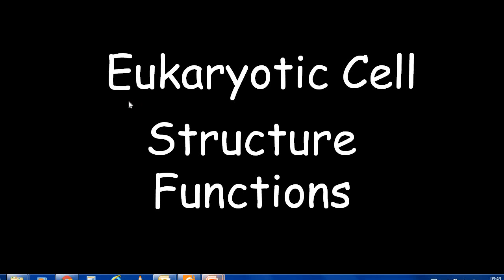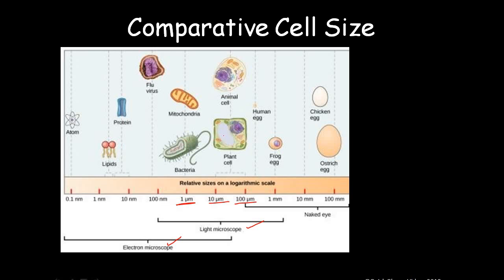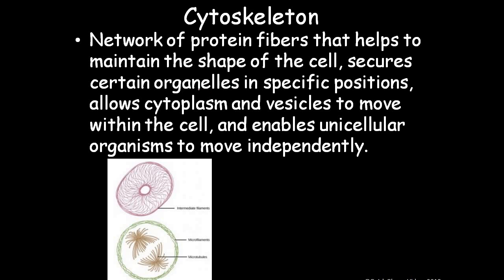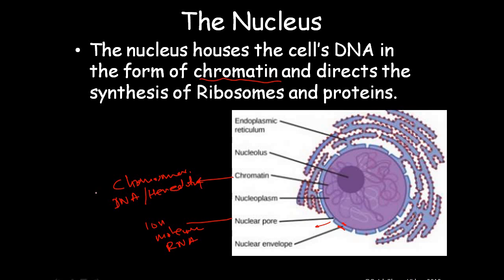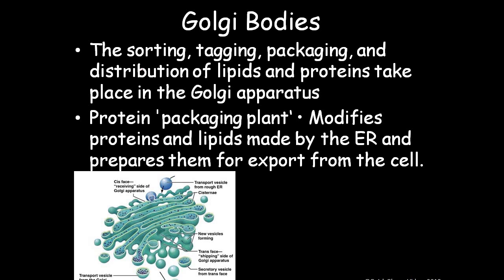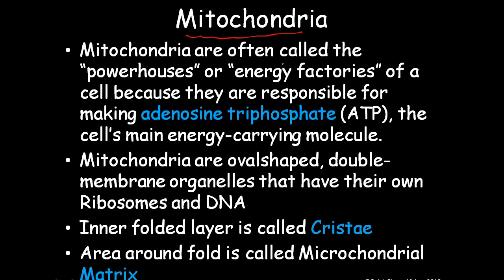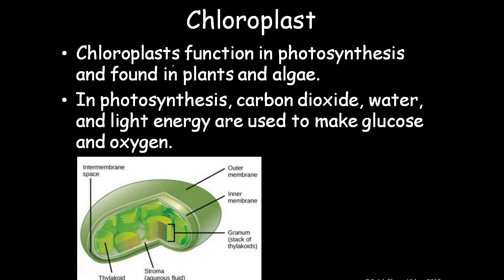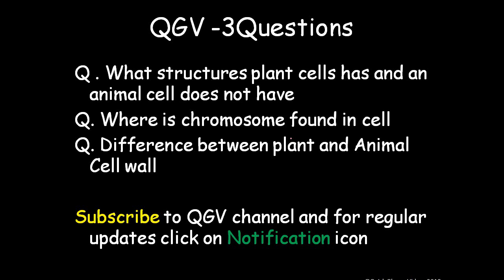Eukaryotic Cell , Plant and Animal cell ( Structure & Functions )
Quick Glance Videos aims to create presentation based short videos covering one topic at a time. The videos will have text , few examples and picture for students and teachers to get quick grasp of concept and supporting material to re-use. A cell is the smallest unit of life that is capable of performing life functions
Like Bacteria , Plant stem cell, RBC , Root cell, Nerve cell etc
All living organisms are made up of 1 or more cells  ( Unicellular / Multicellular )
All cells come from pre-existing cells through cell division
Eukaryotic cells are cells that contain a nucleus and organelles, and are enclosed by a plasma membrane
Eukaryotic cells contain a variety of structures called organelles, which perform various functions within the cell.
Have diameter ranging from 10µm -100µm